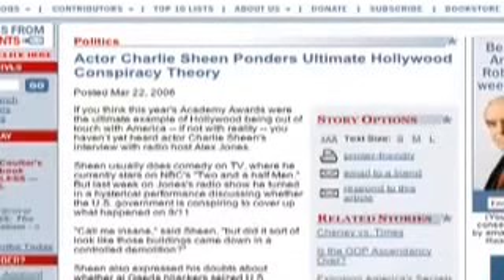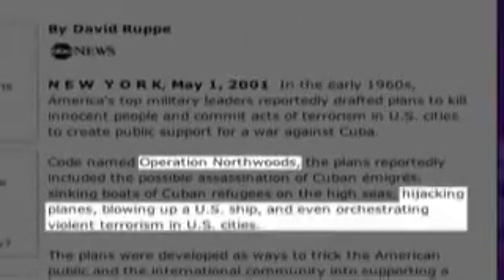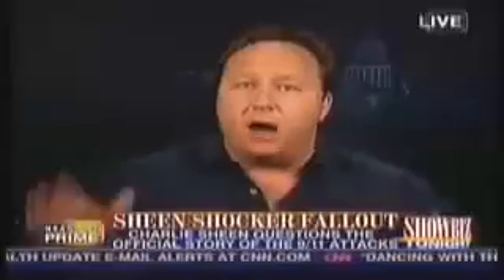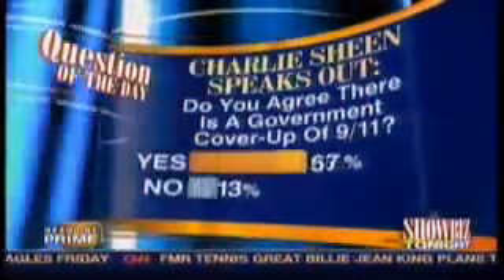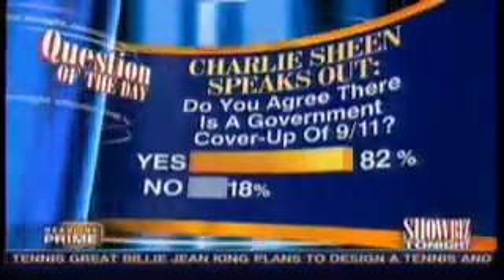Alex Jones On 9/11 And Charlie Sheen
Alex Jones On 9/11 defending Charlie Sheen